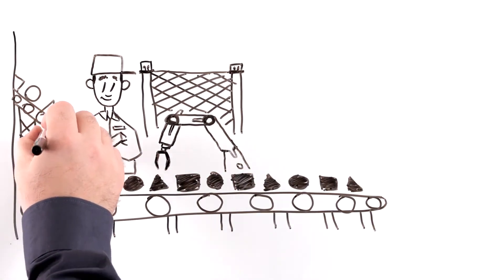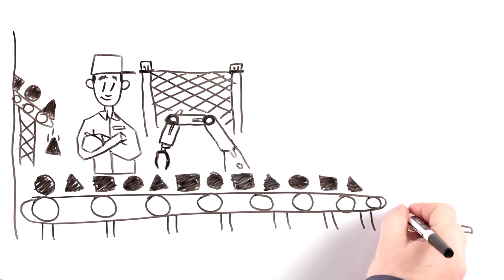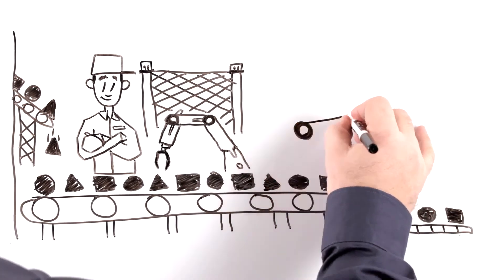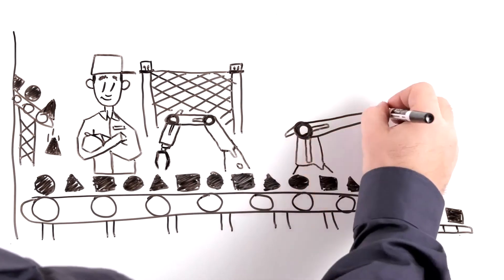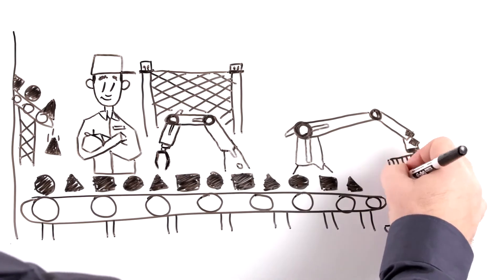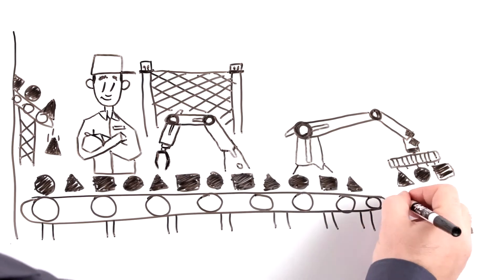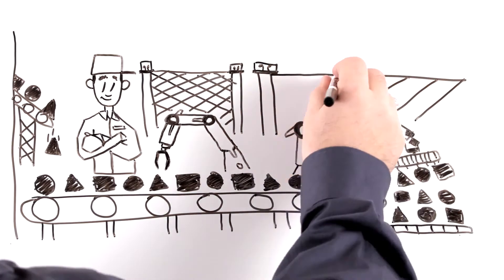AMT Systems Integration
Applied Manufacturing Technologies is a leading full-service systems integration provider.
We also offer engineering services including turnkey industrial controls, robotic programming, and automation consulting.
AMT brings together and integrates best in class technologies and custom automation to provide high quality, cost-effective automation solutions.